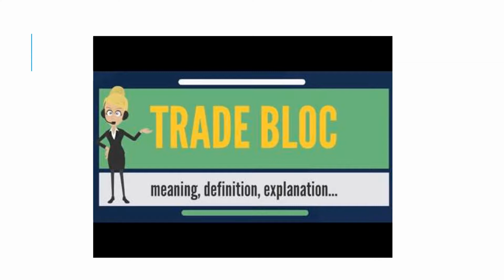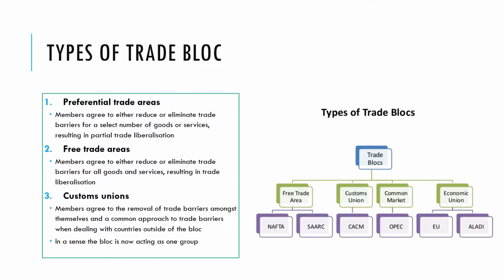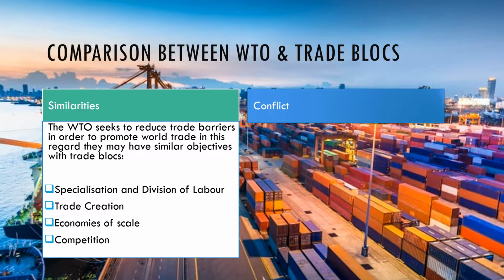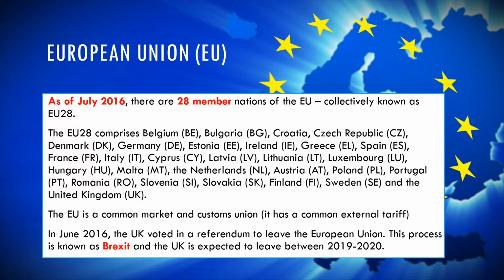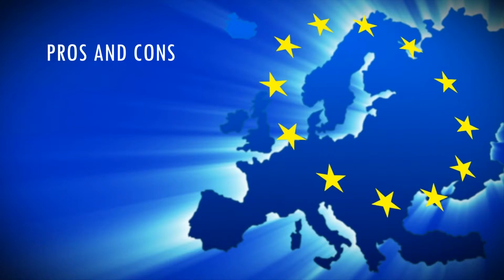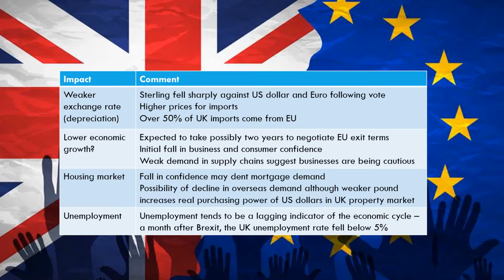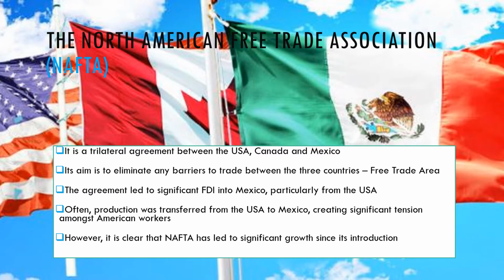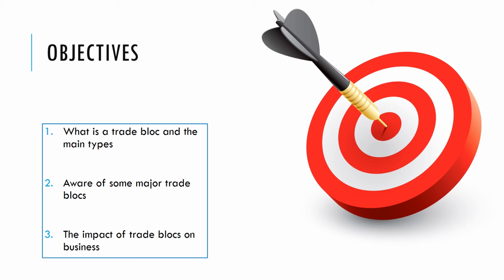40 Trading Blocs REC